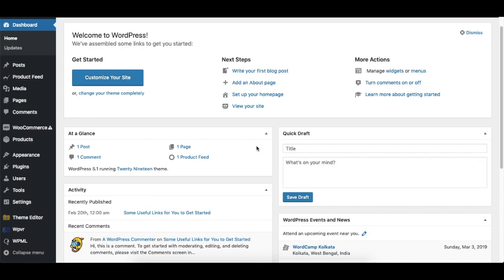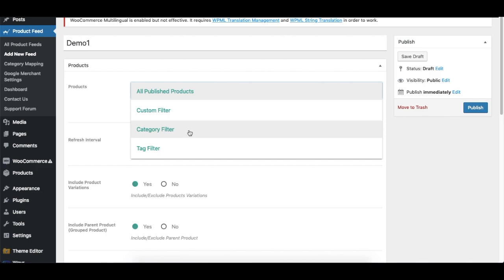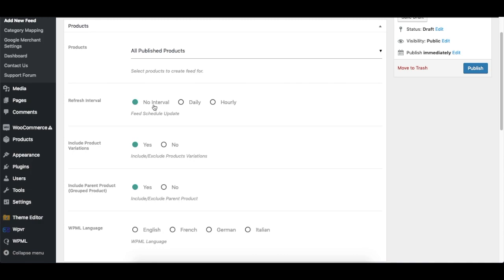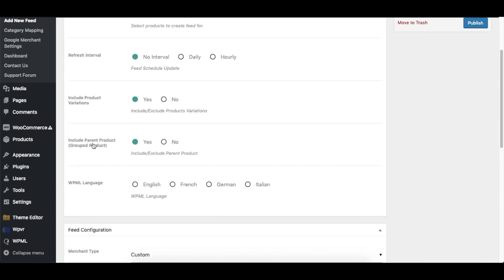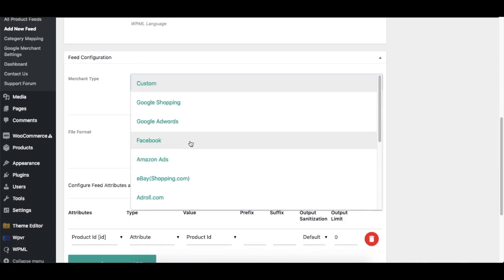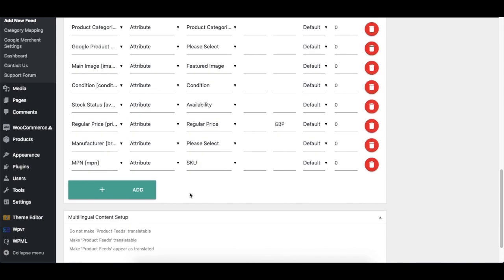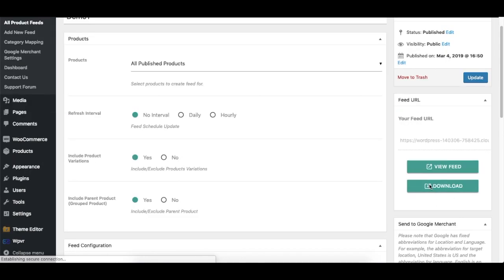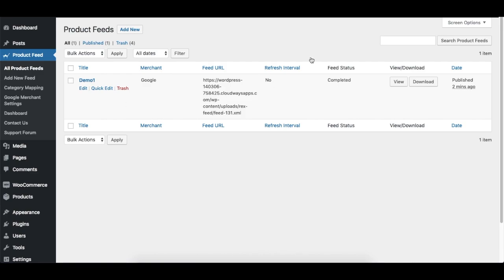How to Generate Product Feed Using Product Feed Manager For WooCommerce [Updated]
Generate Product Feed of your WooCommerce store and use it to promote products on other merchant shops easily, using Product Feed Manager For WooCommerce.

In this video, you will learn how to generate product feed using Product Feed Manager For WooCommerce.